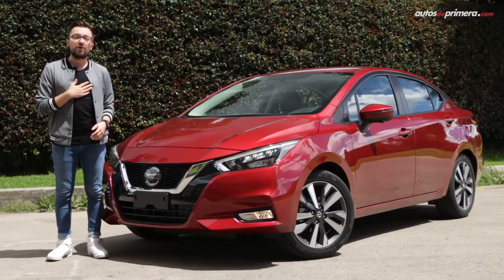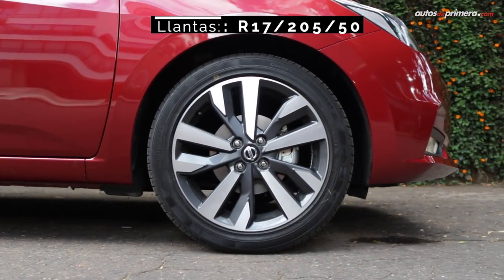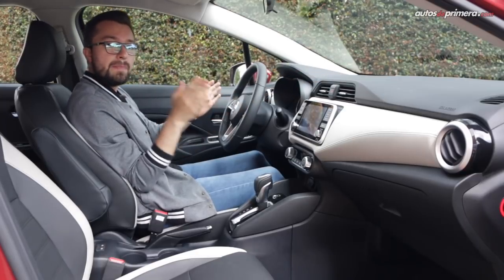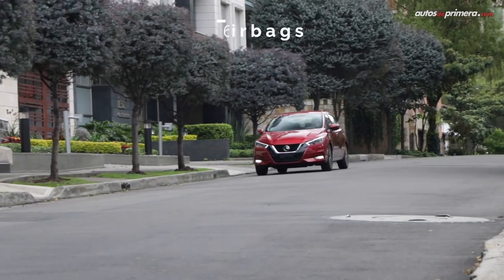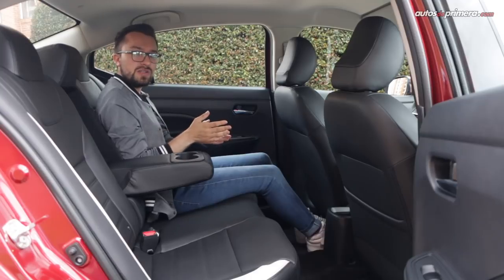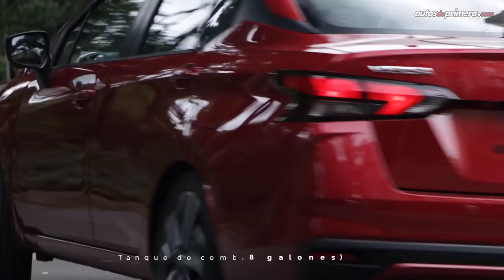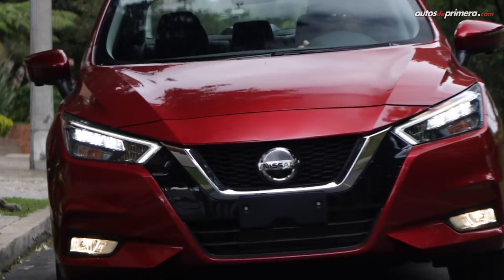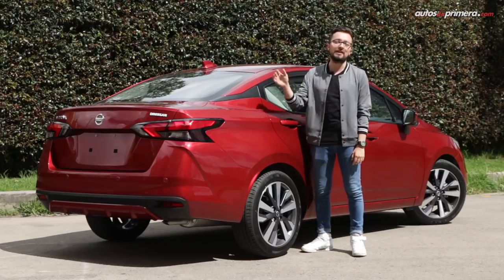Nissan Versa 🔥 ¿El nuevo Best Seller de la casa japonesa? 🔥 Prueba - Reseña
Nissan Versa, probamos uno de los autos más exitosos de la marca japonesa. Esta es la nueva generación del Nissan Versa. Ahora el nuevo Nissan Versa es más moderno y eficiente. Además el Nissan Versa 2021 es más funcional, seguro y tecnológico. ¿Qué les parece el nuevo Versa? ¿Les gustó el 2021 Nissan Versa? ¿El nuevo Nissan Versa será el próximo Best Seller de la marca japonesa?. Déjanos tus comentarios...

Precio Nissan Versa (Precios de lanzamiento noviembre de 2019):
— Nissan Versa Sense mec. $ 54´990.000 (*USD 16.415)
— Nissan Versa Sense CVT $ 58´990.000 (*USD 17.600)
— Nissan Versa Advance Mec. $ 58´990.000 (*USD 17.600)
— Nissan Versa Advance CVT $ 62´990.000 (*USD 18.800)
— Nissan Versa Exclusive CVT $ 68´990.000 (*USD 20.595) (video)

*Los precios en dólares son a una tasa de cambio en Colombia aproximada de $3.350 por 1 dólar.

Más lanzamientos y noticias en Autos de primera @AutosdeprimeraYT